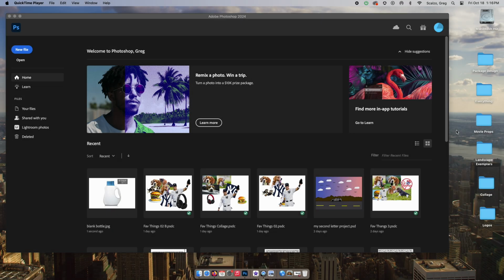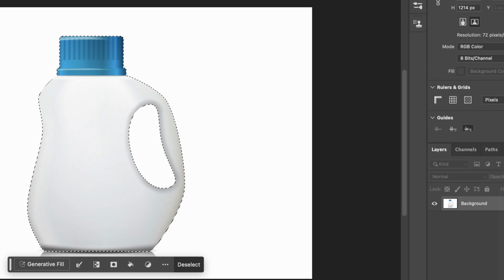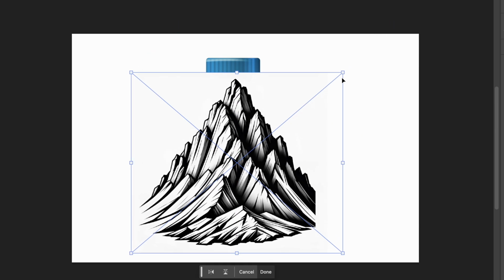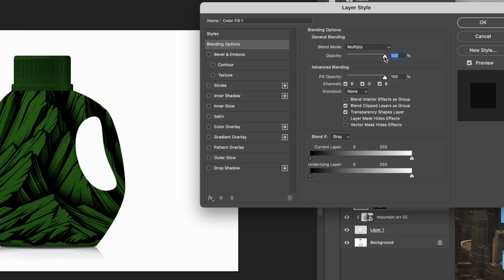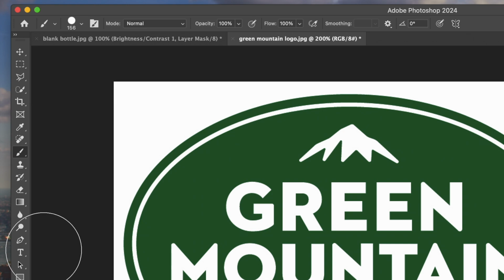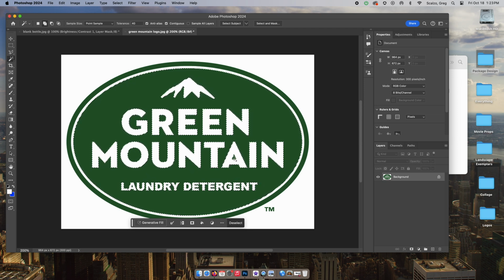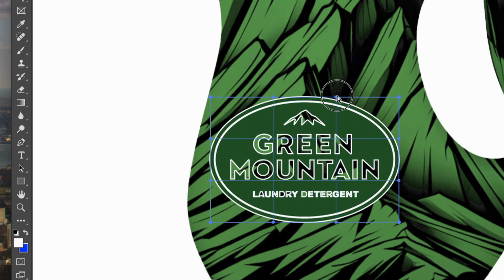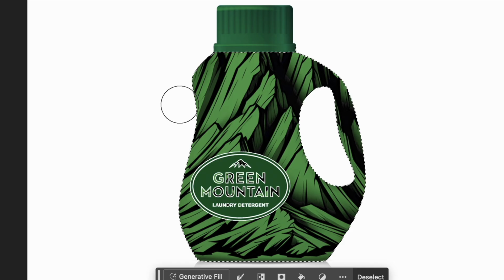Package Redesign Demo